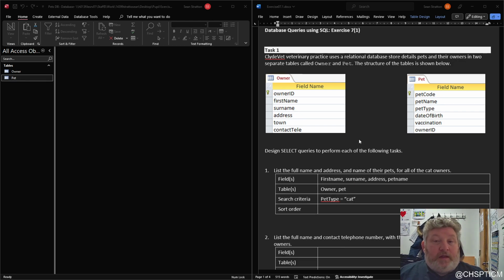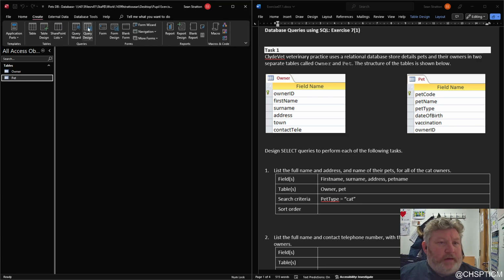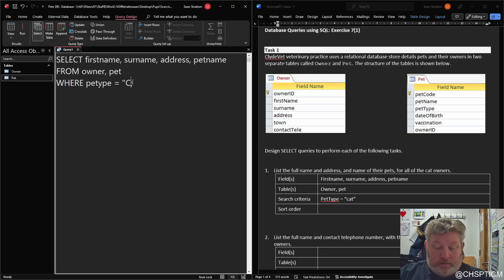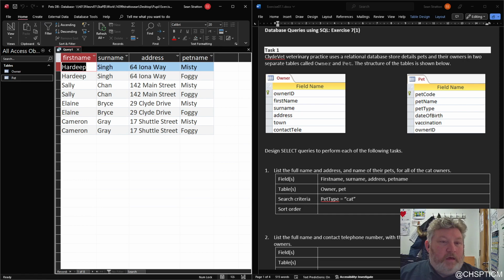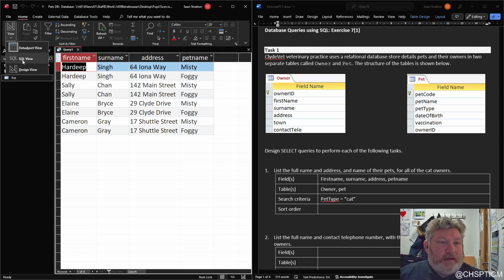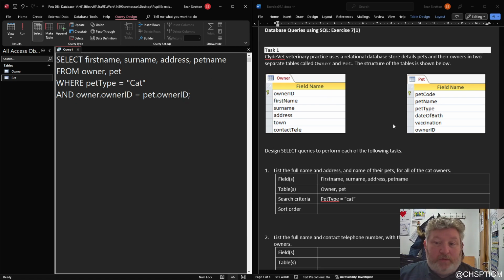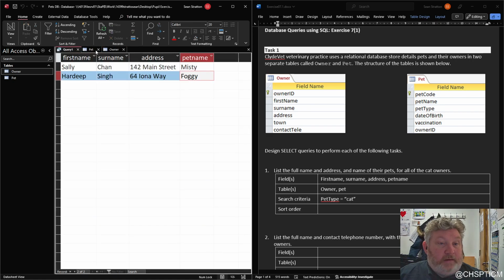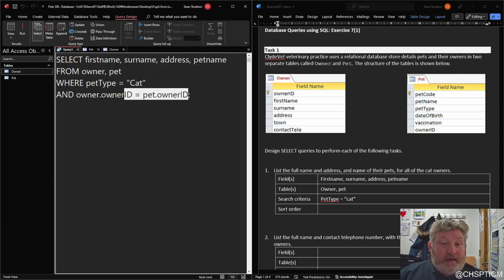National 5 SQL Equi-Join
SQA Computing Science
Database Design and Development
National 5 (N5)